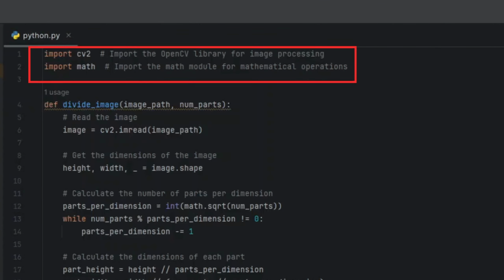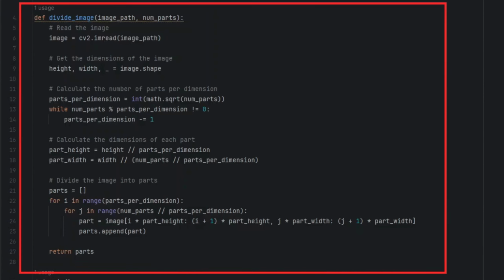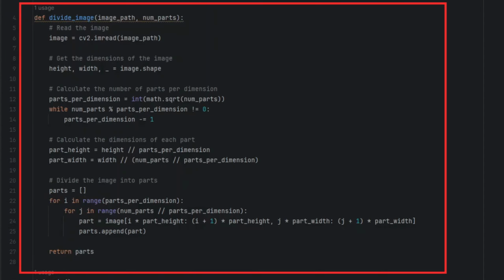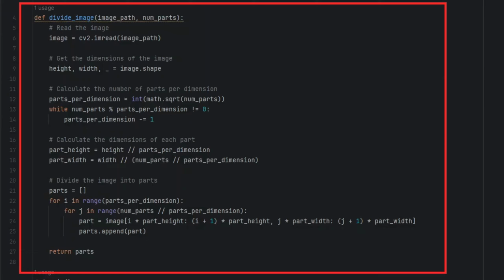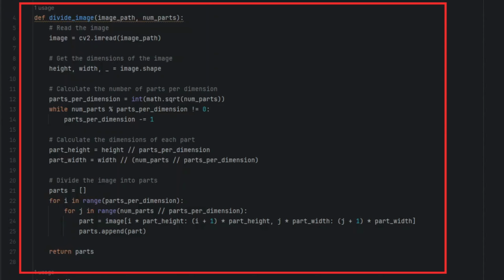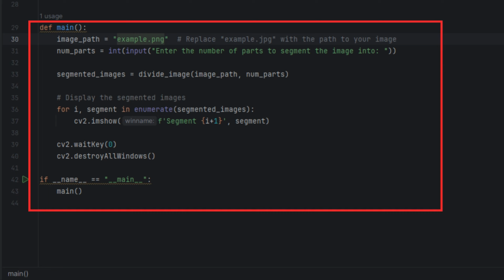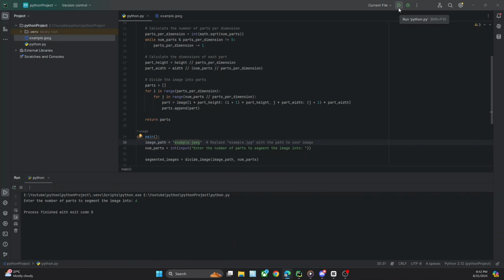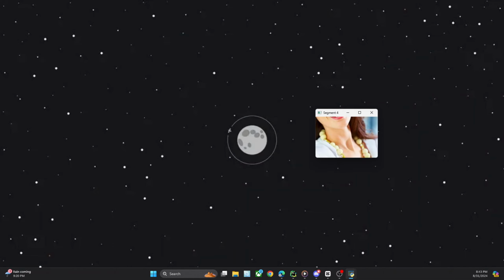How to Segment Images into Multiple Parts using Python and OpenCV | Beginner Tutorial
"Learn how to segment an image into multiple parts using Python and OpenCV in this step-by-step tutorial. Whether you're a beginner in image processing or a seasoned programmer looking to refresh your skills, this video will guide you through the process of dividing an image into smaller segments with clear explanations.

In this tutorial, we cover:

Importing necessary libraries for image processing.
Writing a Python function to segment images.
Understanding the math behind dividing an image.
Displaying segmented images using OpenCV.
By the end of this video, you will be able to confidently segment images into multiple parts using Python and OpenCV. Make sure to follow along and try the code yourself!